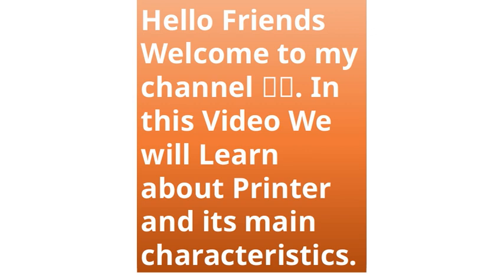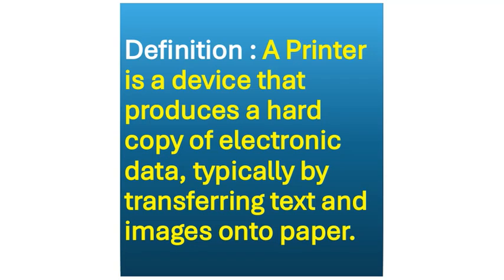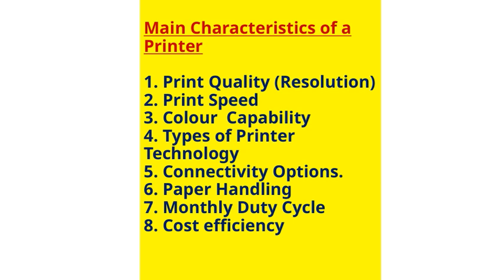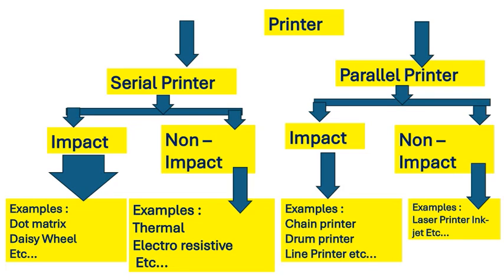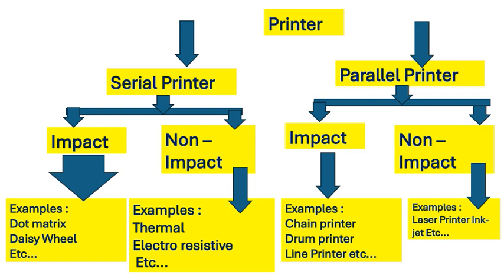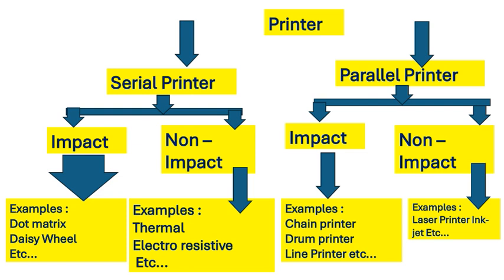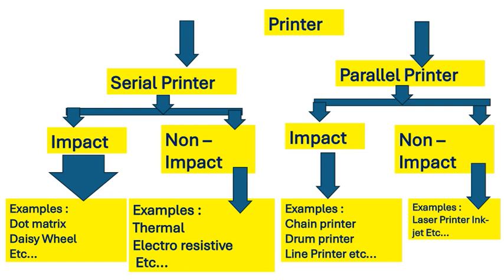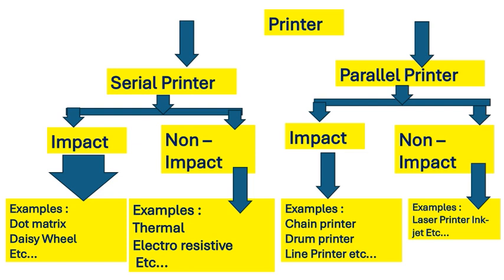Printer and its Classification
detailed explanation by Artificial intelligence.